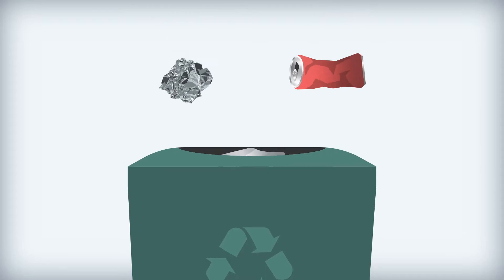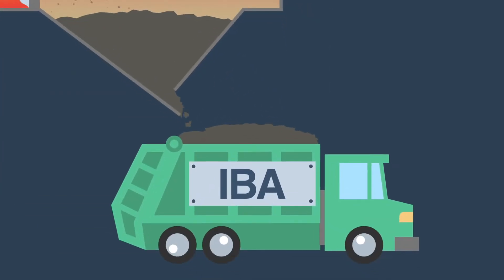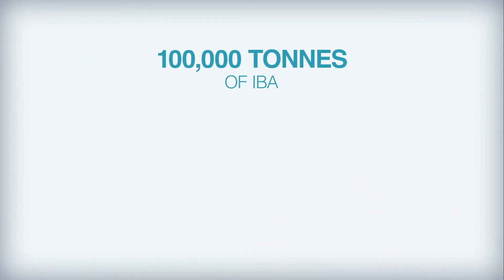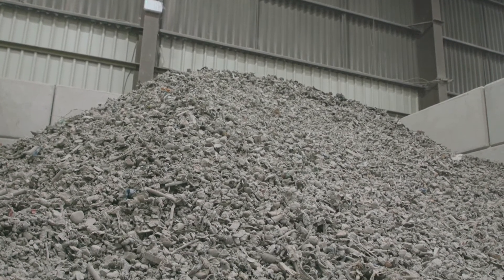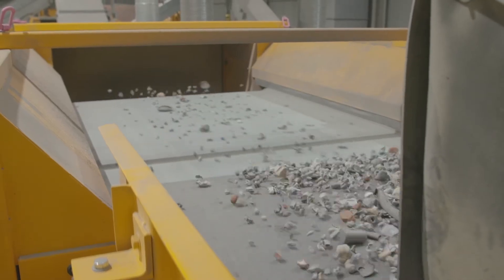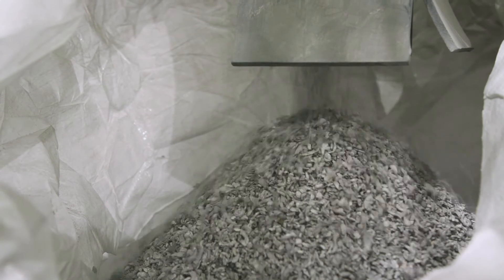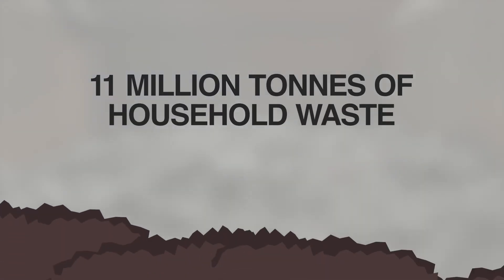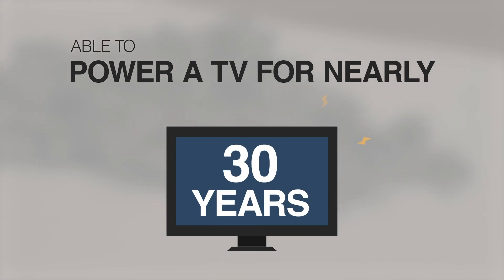Recovering aluminium from incinerator bottom ash.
In the UK almost 11 million tonnes of non-recyclable waste is sent to Energy from Waste facilities (EFW) where the waste is incinerated, resulting in the production of electricity which powers local homes.   After incineration, the residue left behind at the bottom of the furnace is called Incinerator Bottom Ash or IBA.  The good news is that all of the metal that goes to Energy from Waste facilities is recoverable - nothing goes to waste.   Watch our short film to find out how . . .